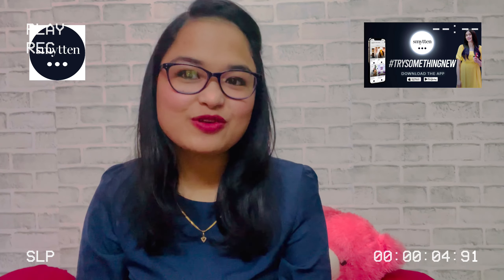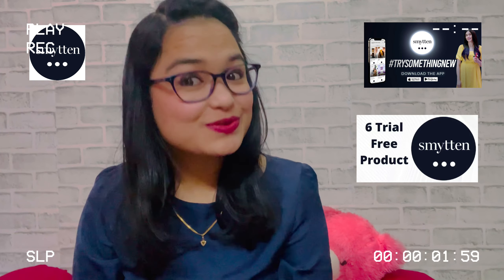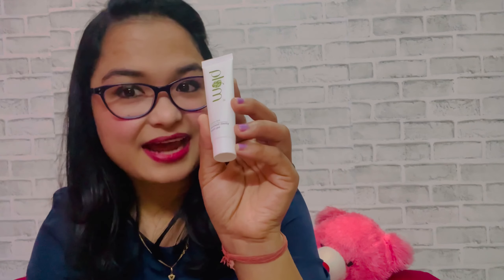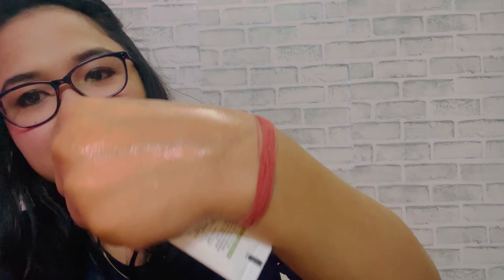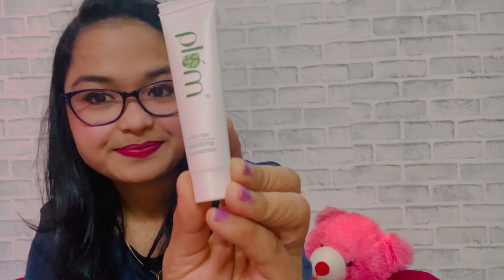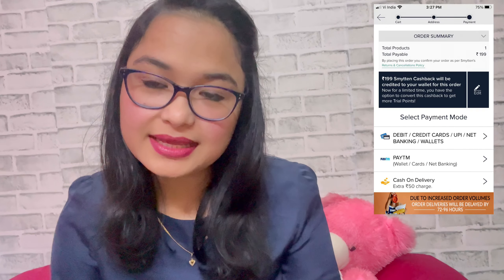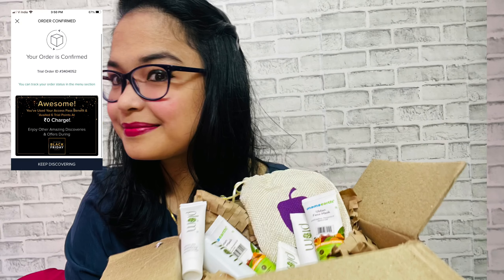Smytten Free Sample Review | How to use Smytten App | Unboxing free products#smytten#smyttenapp#free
Smytten Free Sample Review | How to use Smytten App | Unboxing free products#smytten#free#haul#shop#free#free

Includes:-
Plum kit
Mama earth Products
Moisturiser
Night gel
Toner
Face mask
Face toner
Face wash
Face cream

Smytten haul review
Smytten 6 trial points
Credited 6 trial points or 199 cash back

Hello Friends
Hope you all are doing well and staying safe with your family and friends!!!

Simple steps to shower your love ❤️

Note:-
My Channel is all about Cooking, Makeup products review,Skincare,Travelling, and many more also inspiring and sharing my ideas with as many people I can !
Believe in positive and spread love !

So let’s do it altogether!